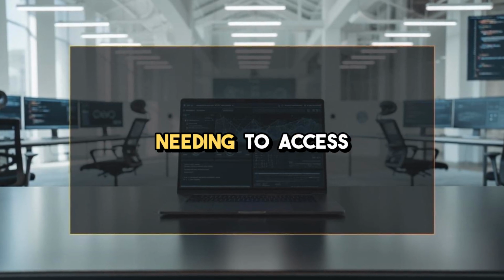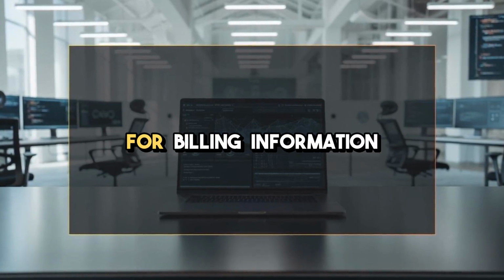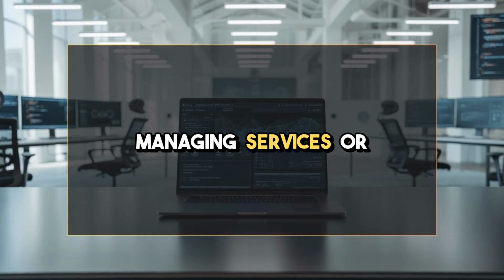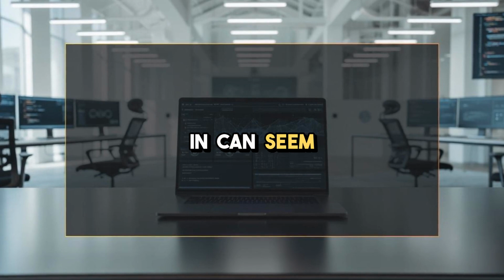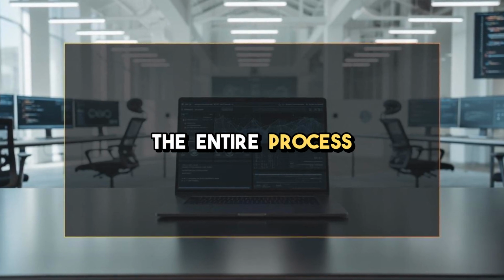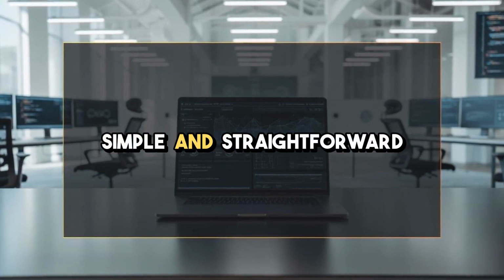How to log in to Xfinity account - easy guide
Welcome to our quick and easy guide on how to log in to your Xfinity account! In this video, we'll walk you through the step-by-step process to access your account, manage your services, and troubleshoot common login issues. Whether you’re using a computer or a mobile device, we’ve got you covered.